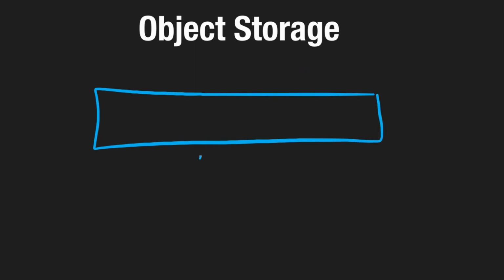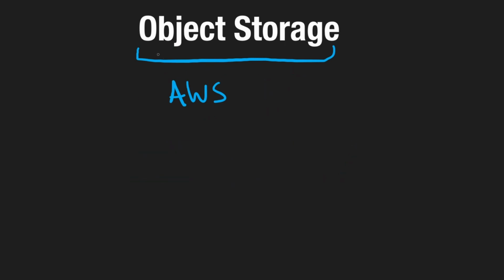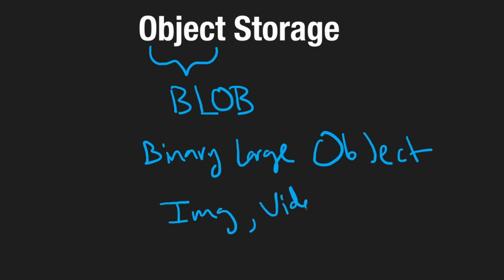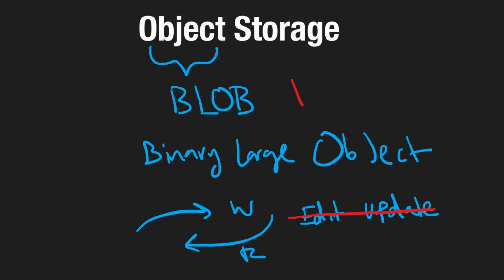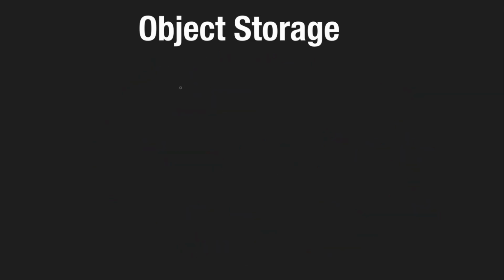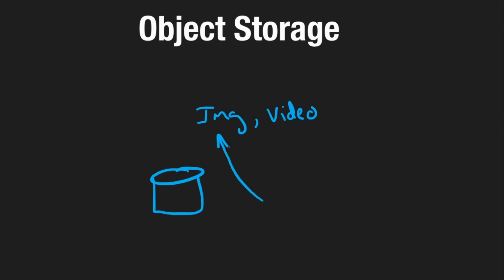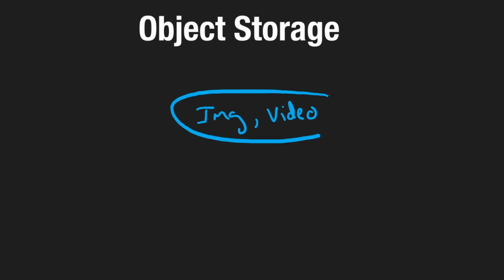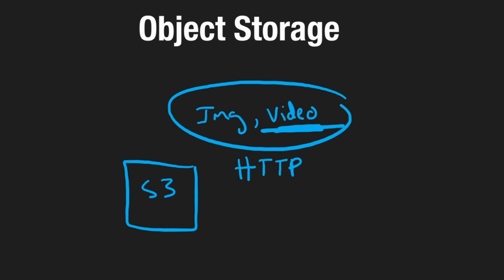18 Object Storage